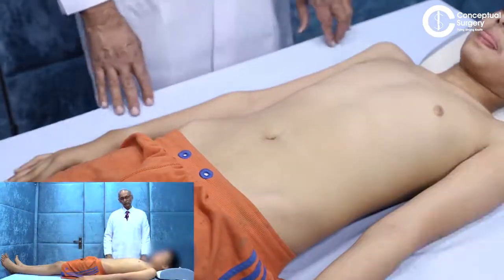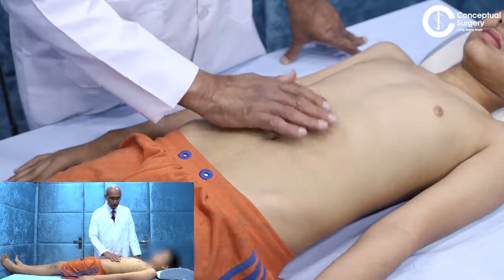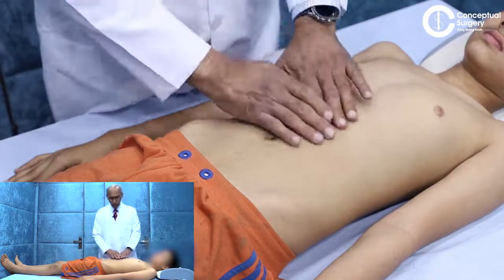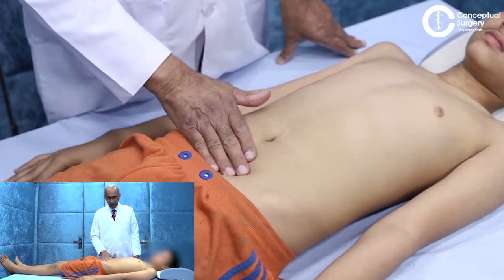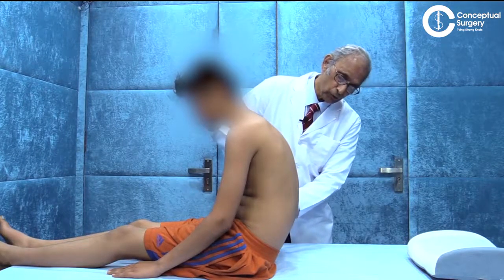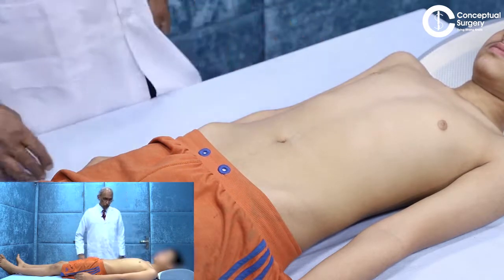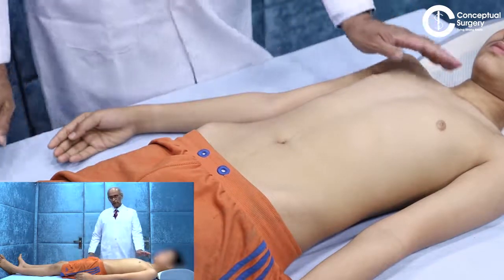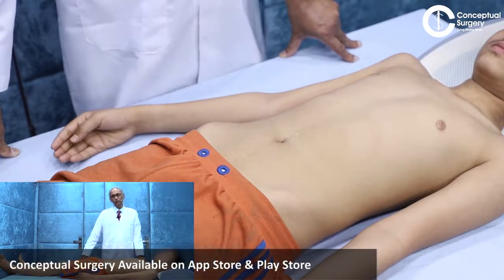Abdomen Examination by Prof. Dr.R.C.M Kaza | Checkout Premium Video Made Free For You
Watch the Legendary Surgeon & Magician, Prof. Dr. R.C M Kaza, in an exclusive video lecture on Abdomen examination @ Conceptual Surgery - An App & Course for Surgery Residents & Practitioners.

Abdomen has been called the Magic box in view of the variety of conditions it can engender and pose a challenge to surgeons. The abdominal examination will show in a nut shell how to go about examining the abdomen to localize the pathology and arrive at a Provisional diagnosis. It require attention to detail, knowledge of the surface anatomy of organs, and gentleness and compassion to do an abdominal examination. Quite often patients are in pain and anxious both of which can compromise the success of the abdominal examination.

Prof. Dr. R.C M Kaza
Former Director Professor (Surgery) Maulana Azad Medical College
National Awardee for the promotion of No-Scalpel Vasectomy by the Government of India.
Prof. Dr. R. C M Kaza is currently a Leading Surgeon for Male Infertility, Vasectomy, Urology & Micro Surgery, Head of Department, Academic Head Department of Surgery Max Super Specialty Hospital.

Prof. (Dr) R.C.M Kaza, MBBS (University of Calcutta), MS General Surgery (AIIMS, New Delhi).
With an accumulative experience of 42 years, Sir has over 100 publications in general surgery, Neurosurgery, Urology, no-scalpel vasectomy, and Male infertility including chapters in books. He has a national award for the promotion of No-Scalpel Vasectomy in the country by the Government of India. Dr. Kaza was also Chairman, the U.G. Committee, Medical Council of India.